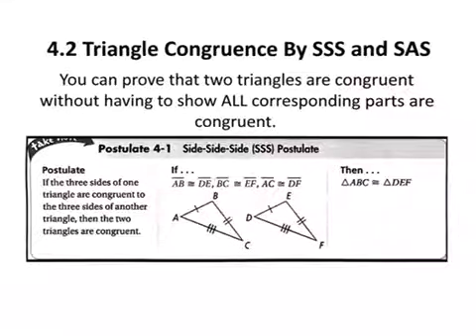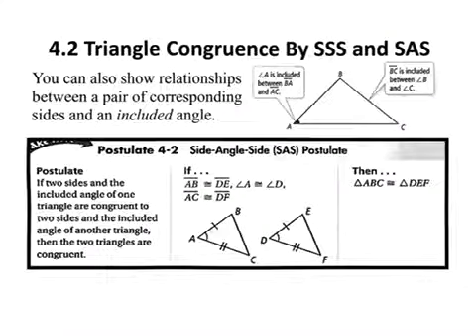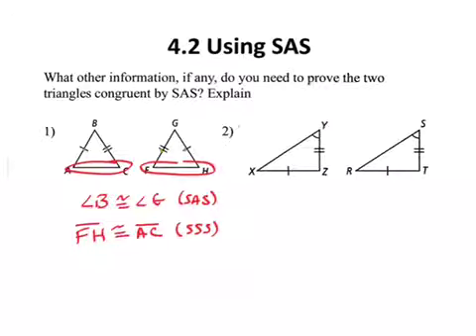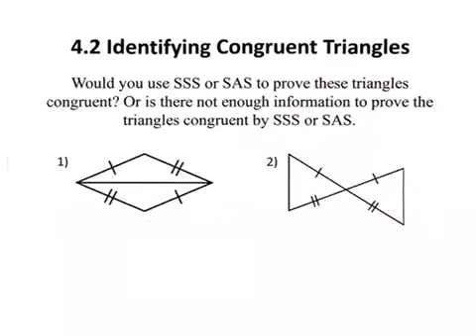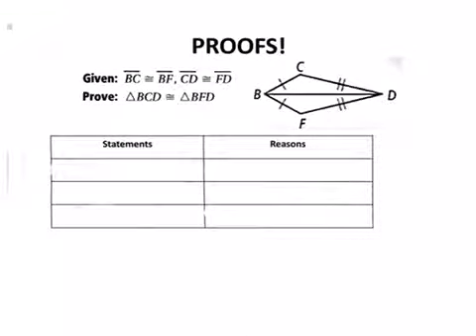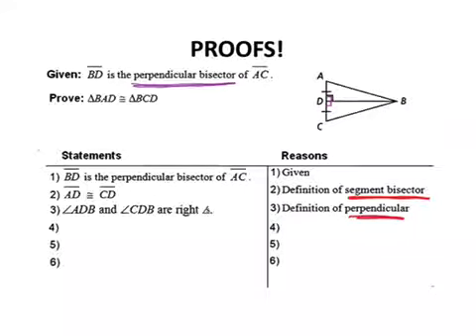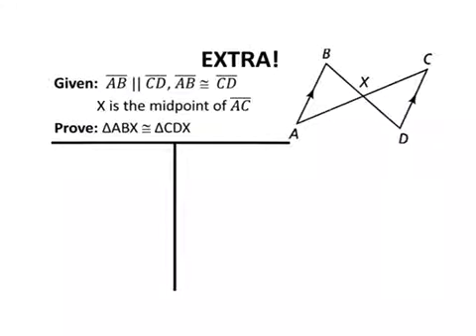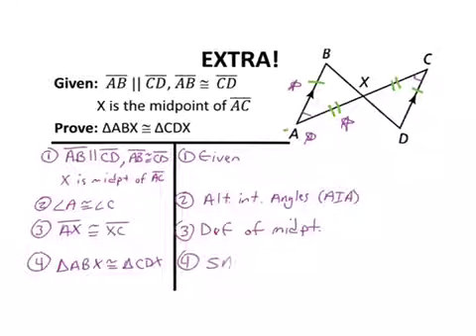Geometry 4.2 Lesson Video - SSS and SAS Triangle Congruence